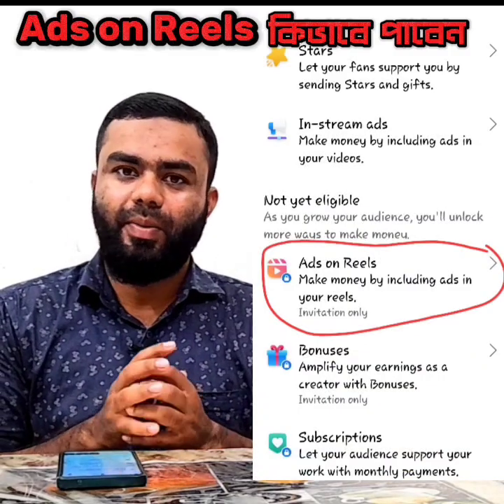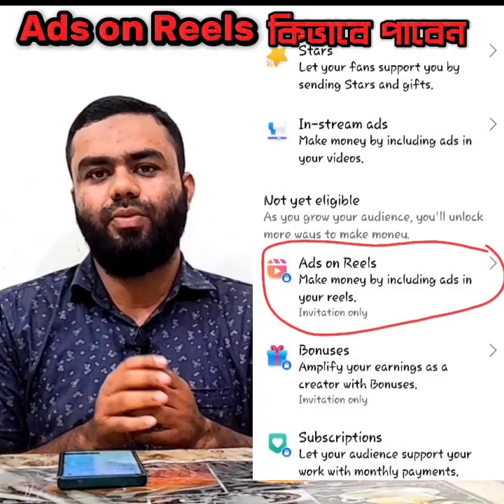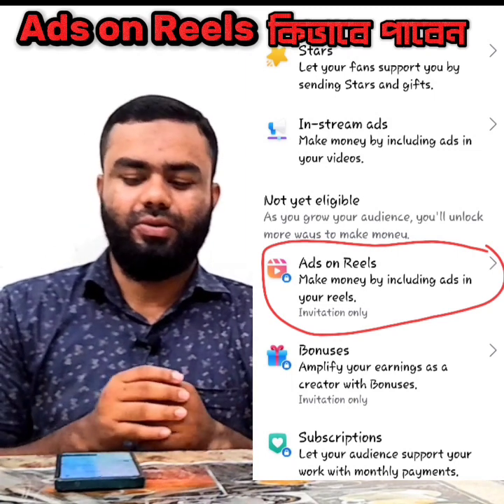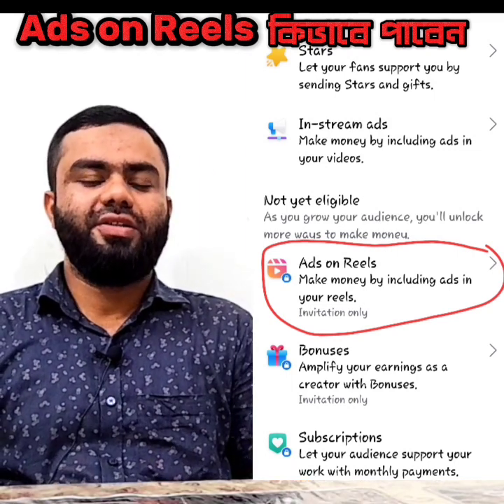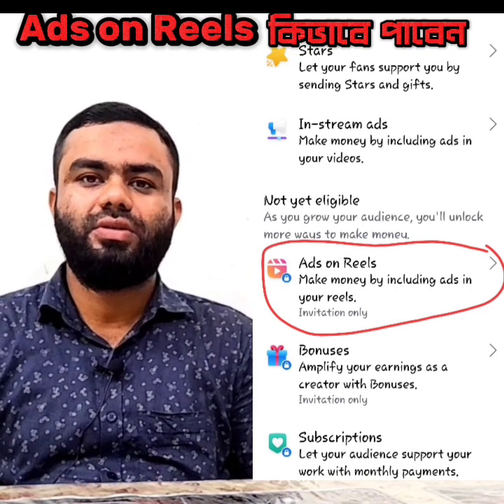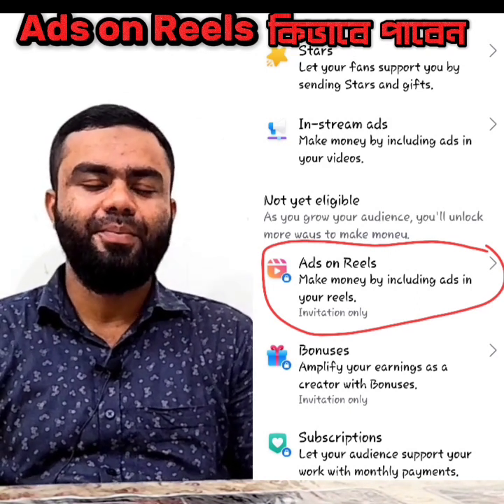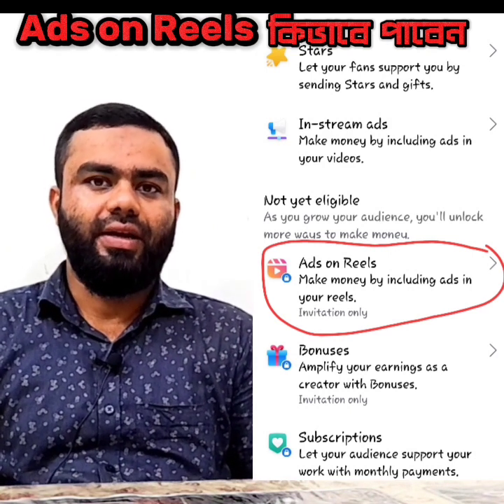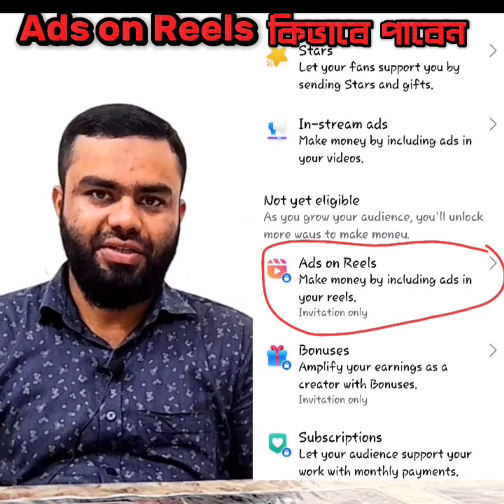Ads on Reels কি ভাবে পাবেন জানতে পুরো ভিডিও টি দেখুন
ফেসবুকের নতুন আপডেট Ads on Reels  পেতে পুরো ভিডিও টি দেখুন।